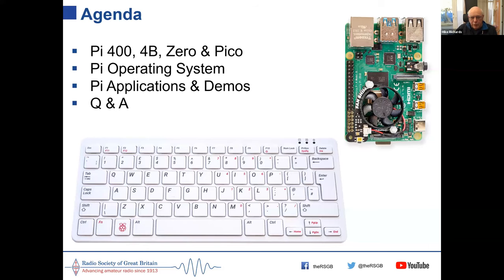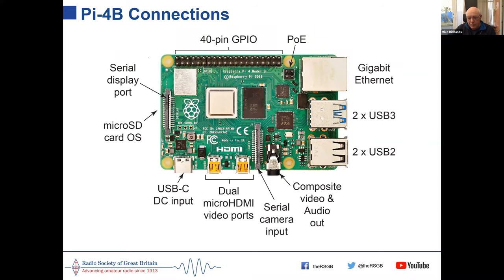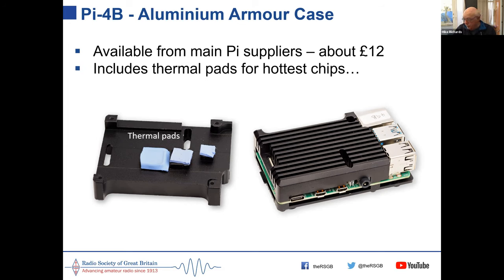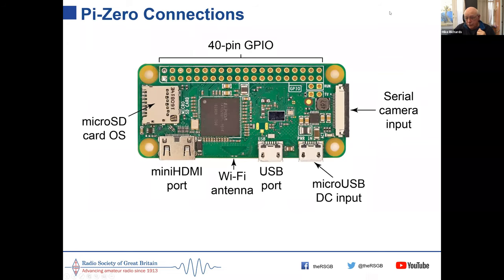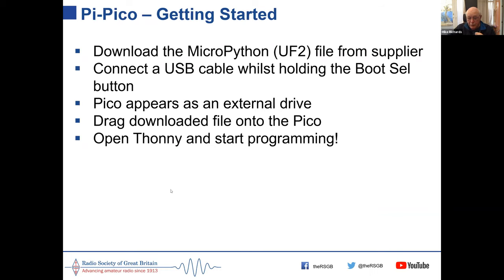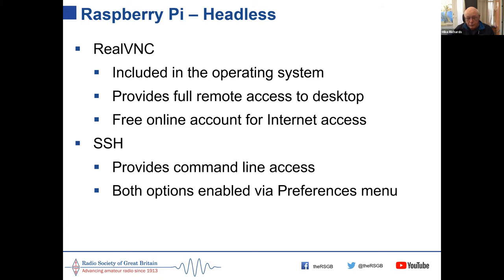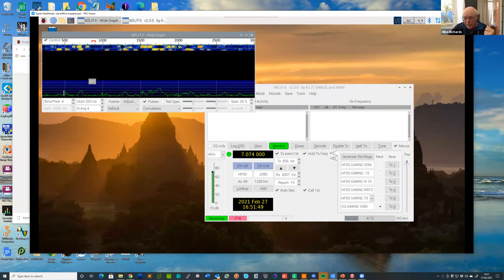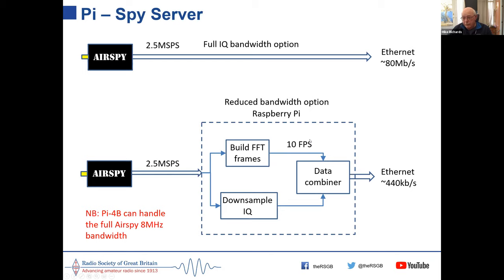Raspberry Pi by Thurrock Acorns Amateur Radio Club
Basic over of Raspberry Pi